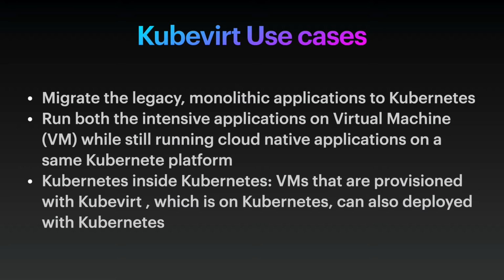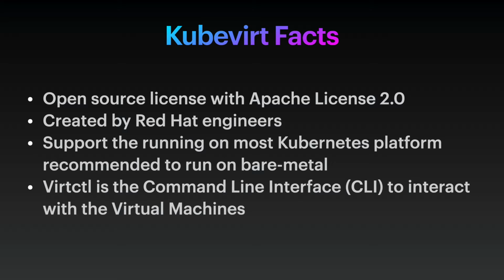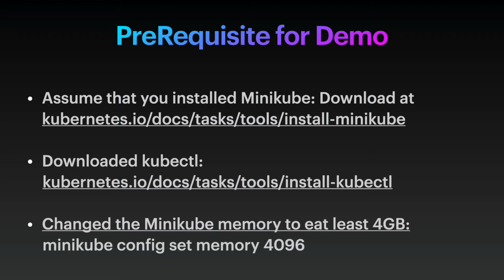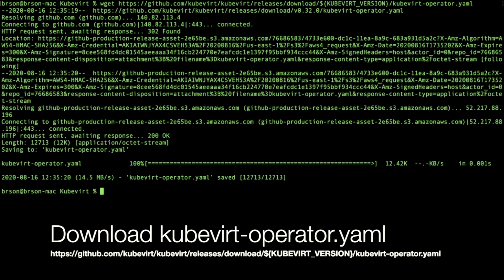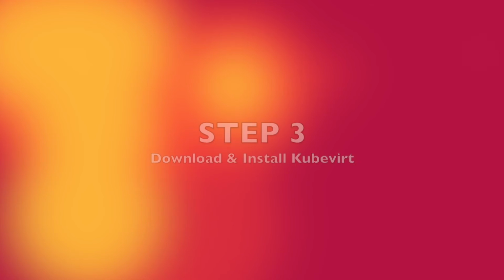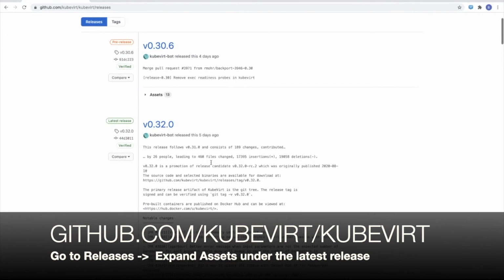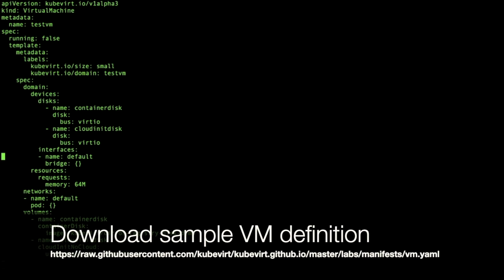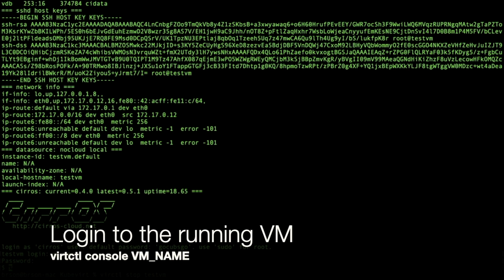Kubevirt | Wait... Running Virtual Machine (VM) inside Kuberenetes? Now, you can!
Kubernetes is known to be the orchestration platform for containers, like Dockers, Podman. But what if there is a way to run and to manage Virtual Machines (VMs) inside the same Kubernetes platform?

Introducing Kubevirt! Developed by Red Hat engineers, Kubevirt is a solution to run VMs and containers inside the same Kubernetes platform. It is an open source, but the enterprise version is called Openshift virtualization.